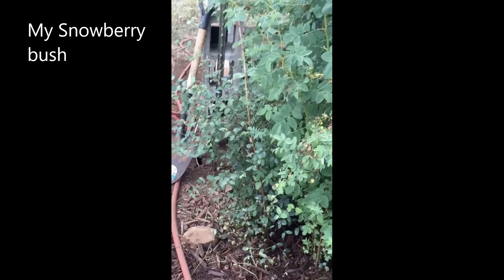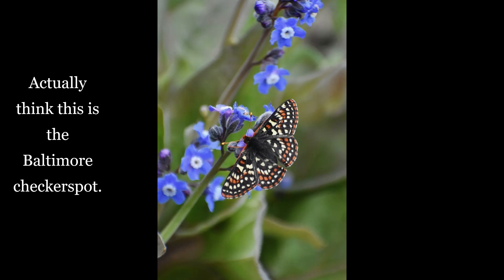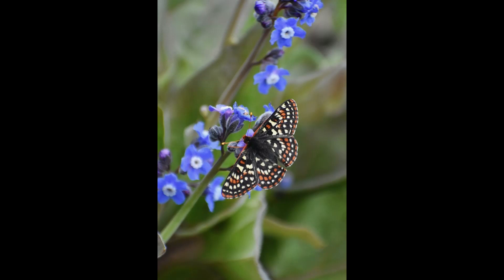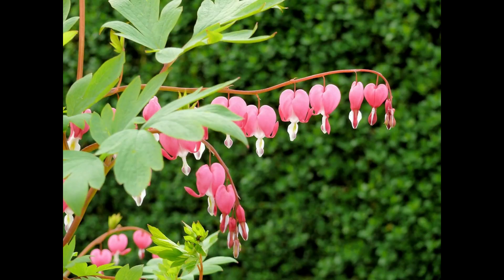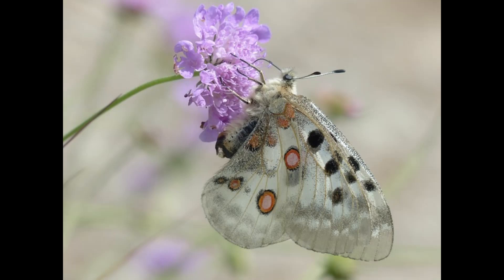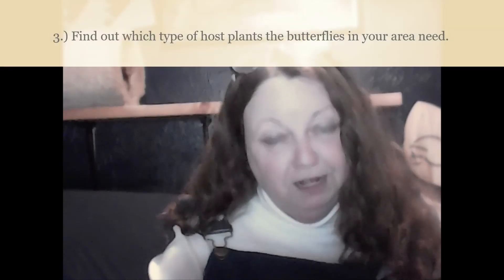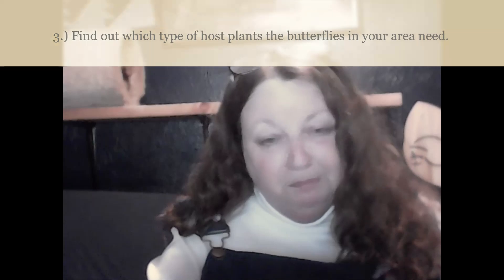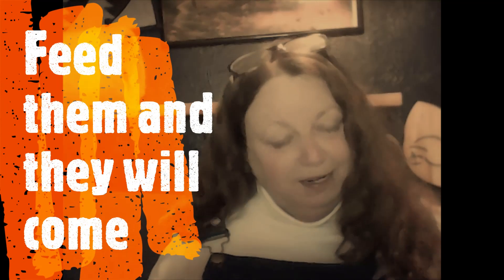How to Plan a Butterfly Garden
Happy Birthday Everett!

4 Steps to planning a butterfly garden

the bleeding heart plant and all butterfly pics taken from off and free licensed by pixabay